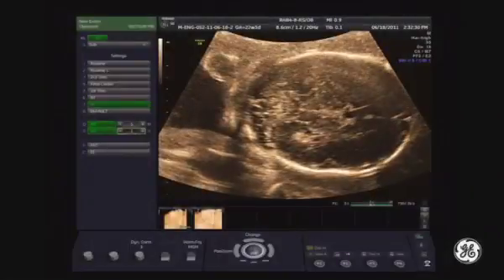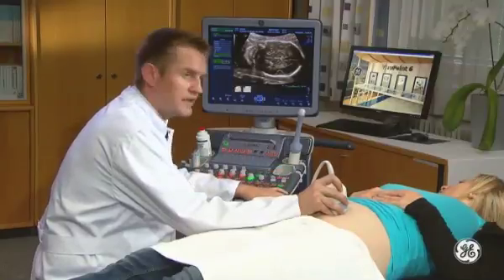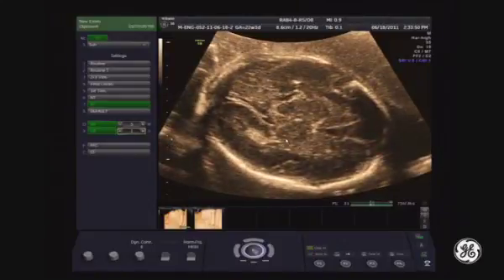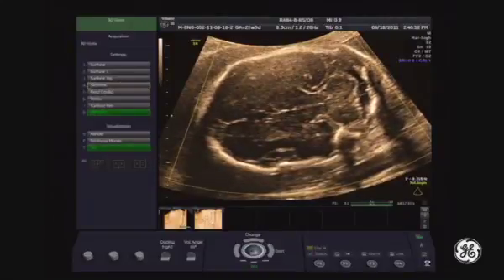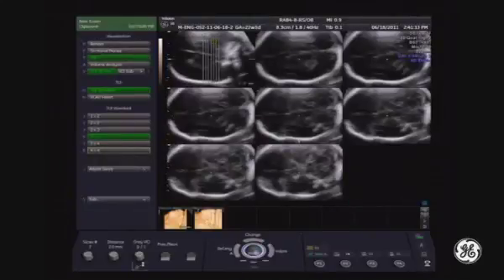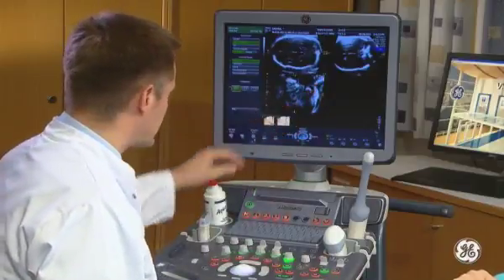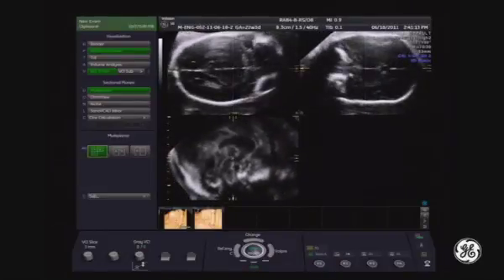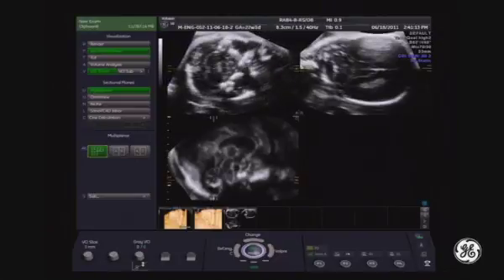IAM3D acq fetal brainU